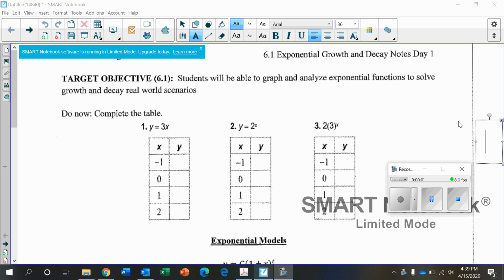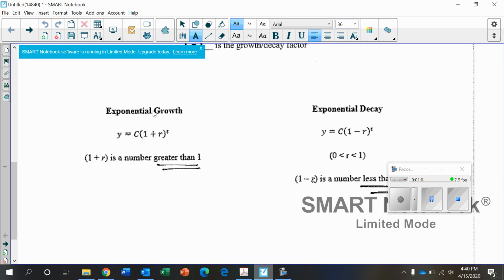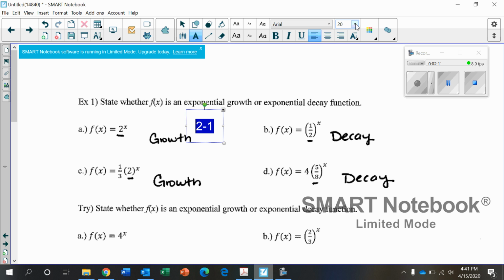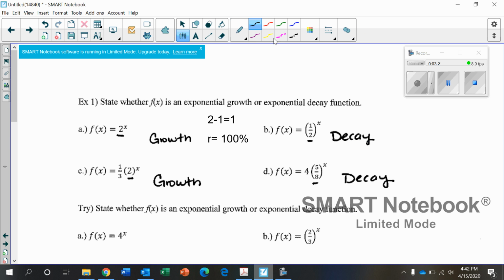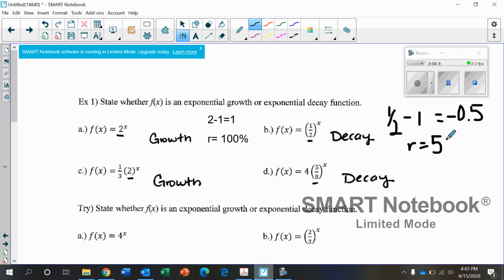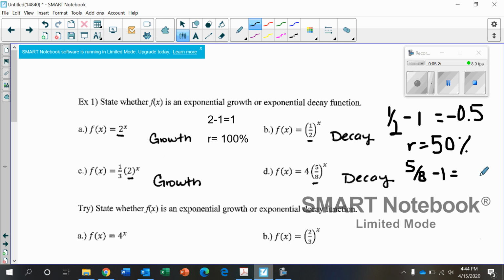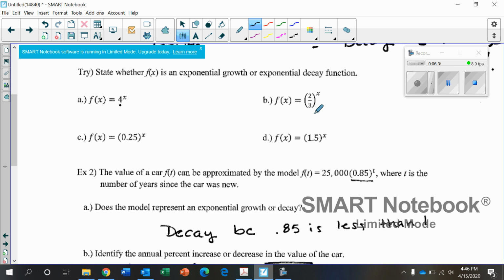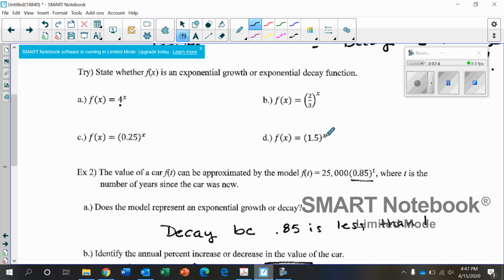6 1 Identifying Growth or Decay